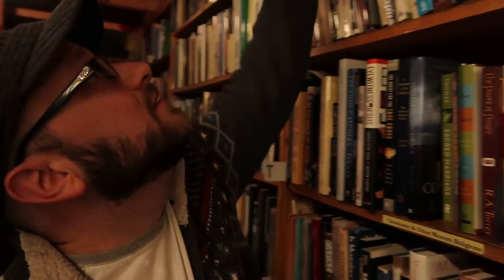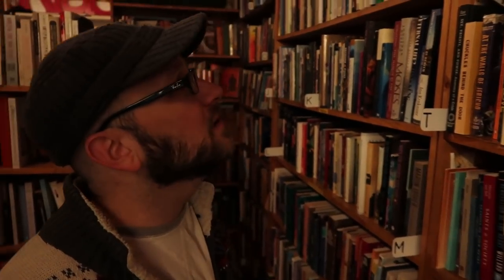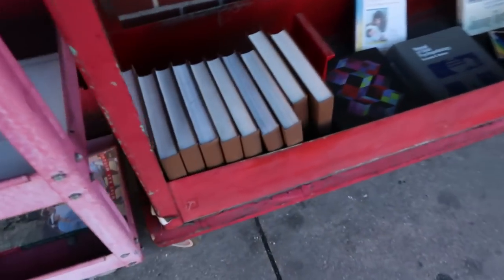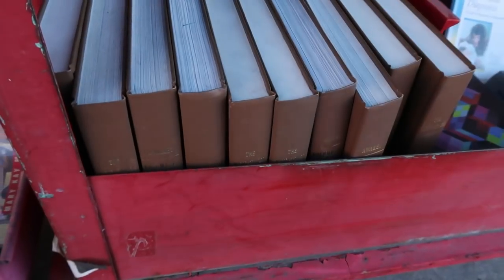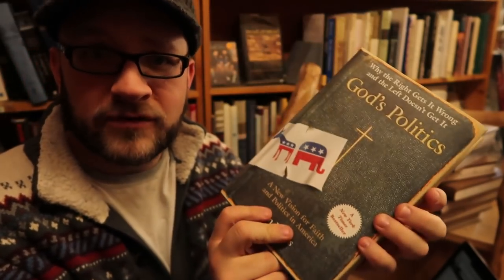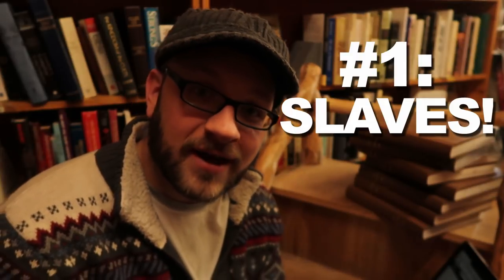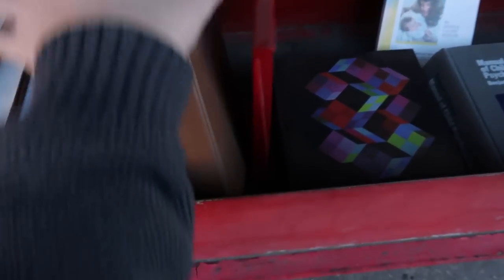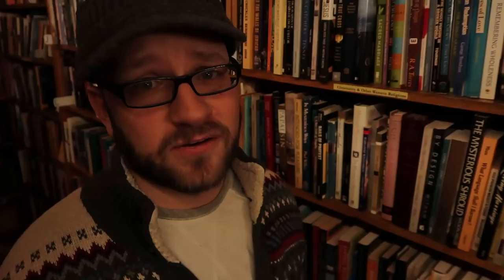What do used bookstores make of all those Watchtower books?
A look at Watchtower publications in the used bookstore. What do booksellers think? What do they do with them? Where do they come from? And how does a used bookstore value a book, anyway?! An insider's perspective.
(There are many independently owned bookstores in the world that may operate differently. I speak only from my own experience!)

** IF YOU WOULD LIKE TO DONATE TOWARD MY WORLD WIDE WORK **